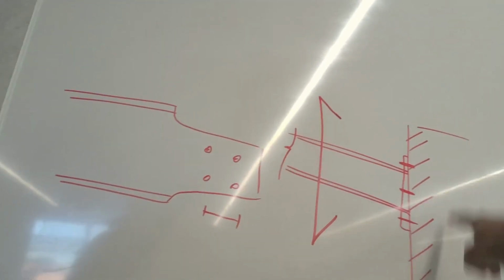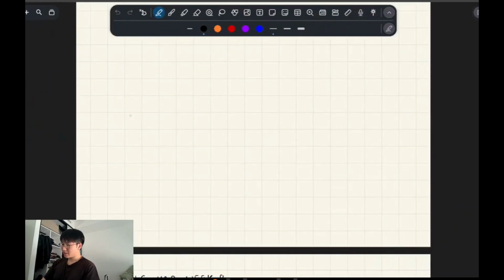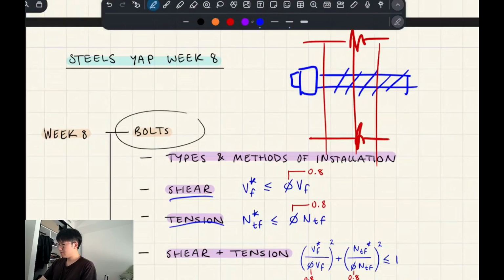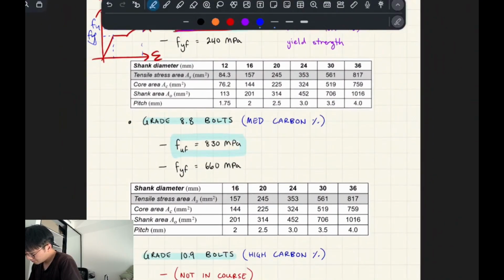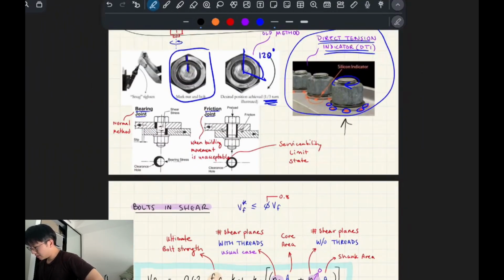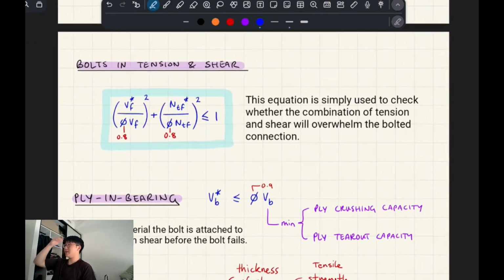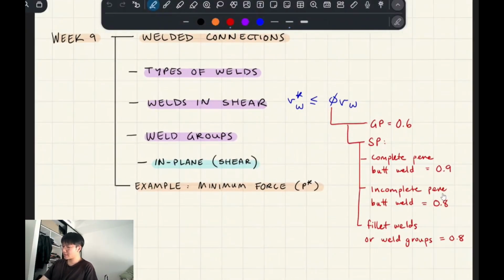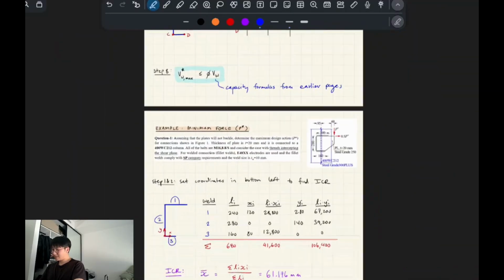2026 Steelfixer's Guide to the Galaxy - Week 9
0:00 Beam-to-beam pinned connection
2:13 Cantilevered beam-to-beam moment connection
3:23 Cantilevered beam on wall connection
5:46 Proposed solution - cantilevered beam-to-beam moment connection
9:30 Intro yap
19:19 Bolt properties
24:04 Bolt installation
28:51 Bolts in shear
33:47 Bolts in tension
35:06 Additional connection checks
38:33 Bolt groups
41:47 Welds